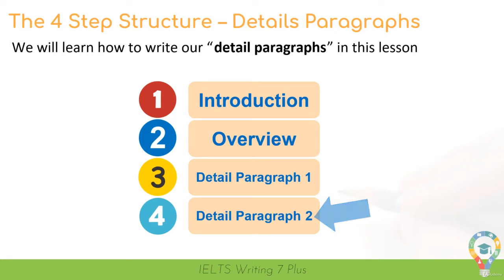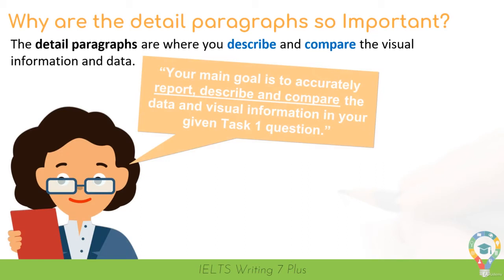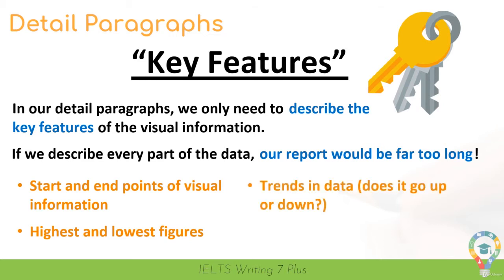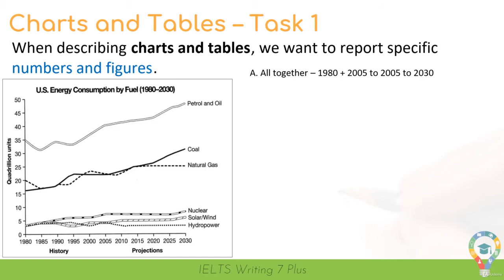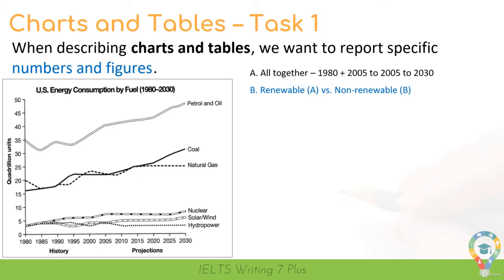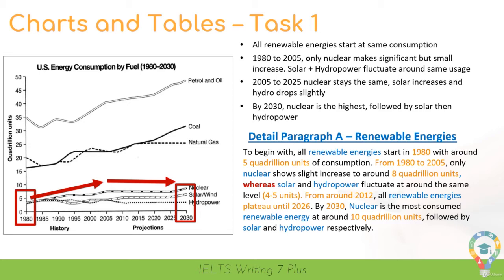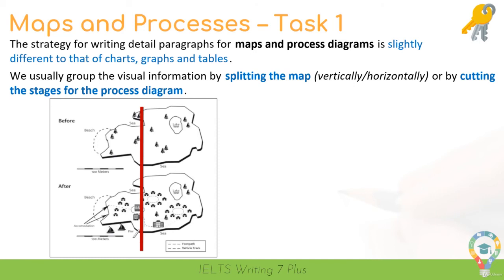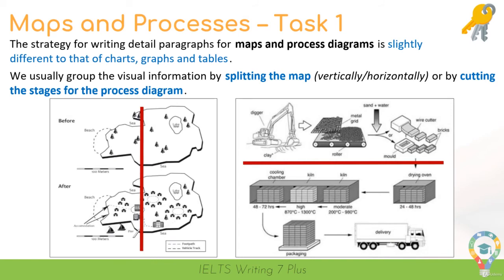IELTS Writing: How to Write the Detail Paragraphs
Moving on to the next part of the lesson. After overview paragraph, we now teach you how to write the detail paragraph in IELTS Writing task 1. This paragraph is the main core of your IELTS Writing. We also include some tips for optimize your IELTS Writing task 1 in order to obtain band 7 in IELTS Writing exam. Have fun.